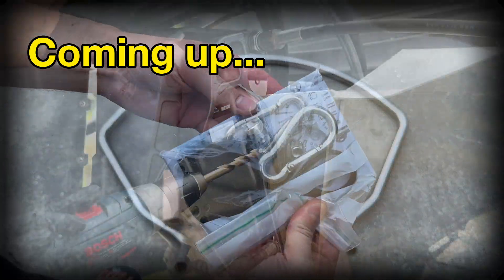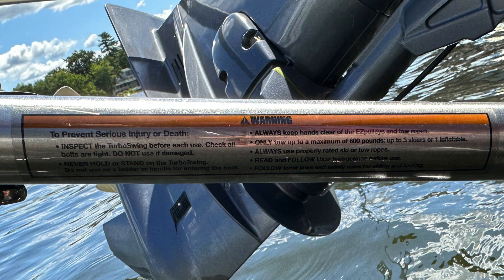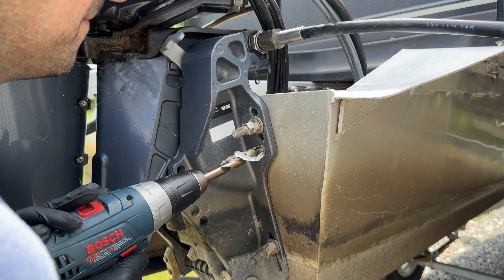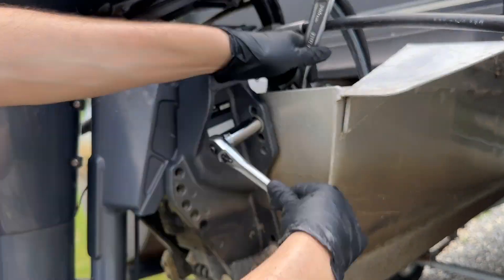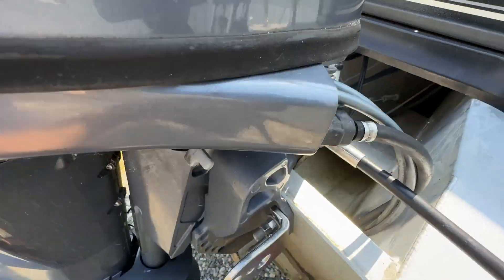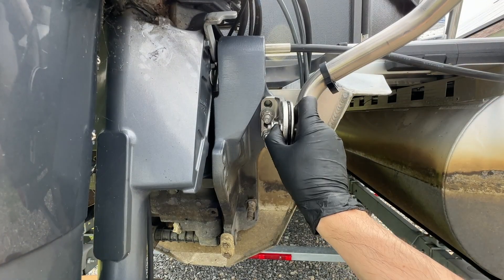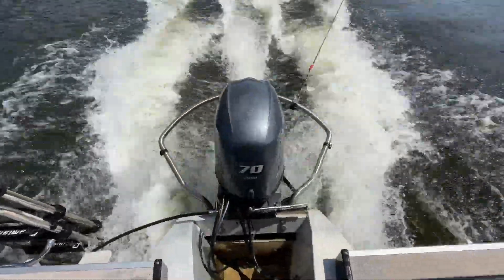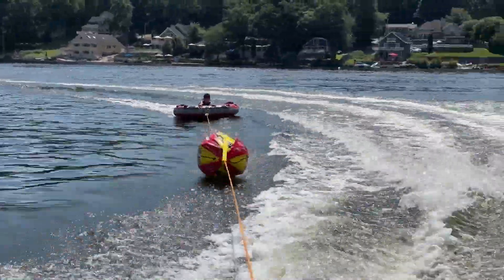TurboSwing Tow Bar: Unboxing, Install, Testing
Unboxing the TurboSwing tow bar + installing it on my pontoon boat with a 70hp Yamaha outboard motor. I also share my thoughts about the tow bar after having used it for 5 weeks.

• *Booter Ball + rope:*
• *AirHead G-Force 3 tube:*